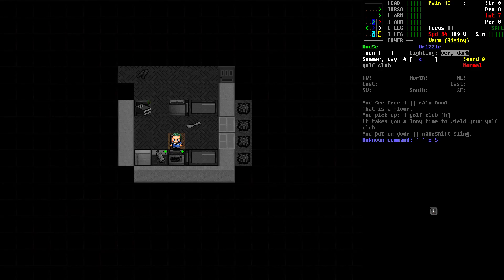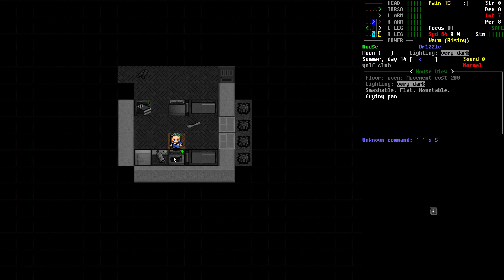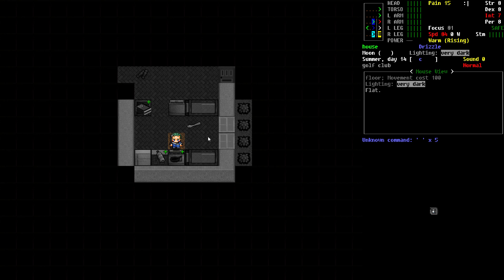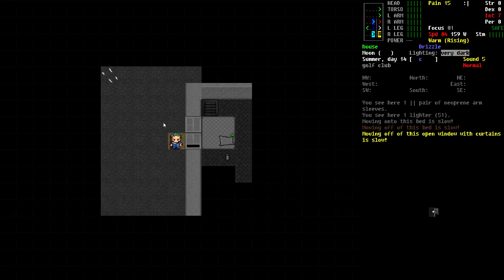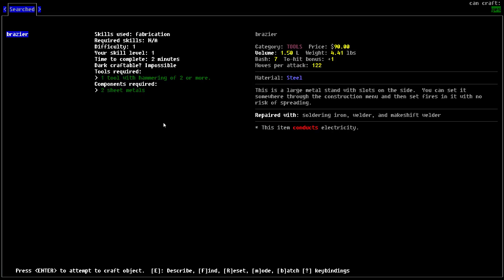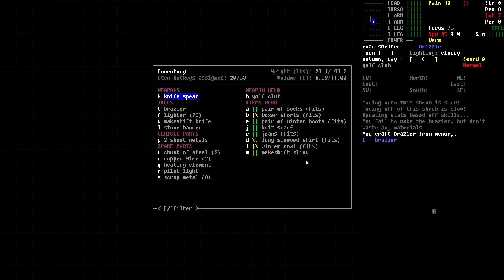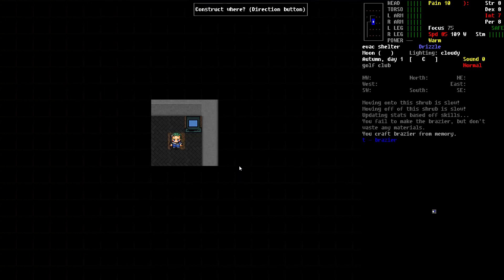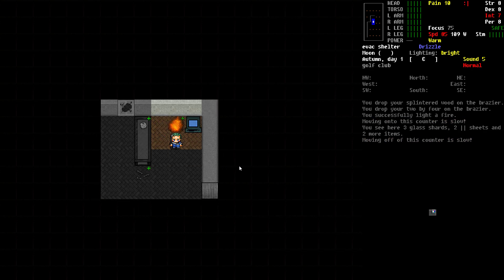Cataclysm Quick Tip #13 - Safe Fire!